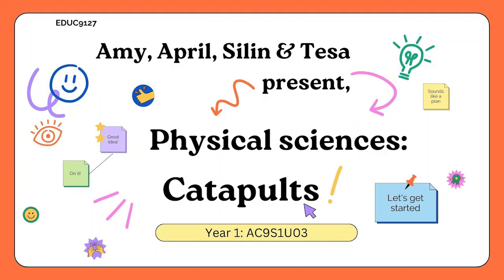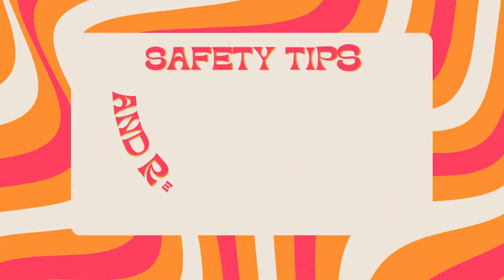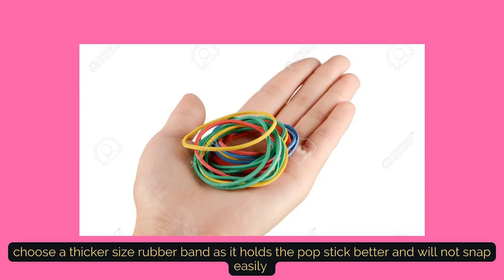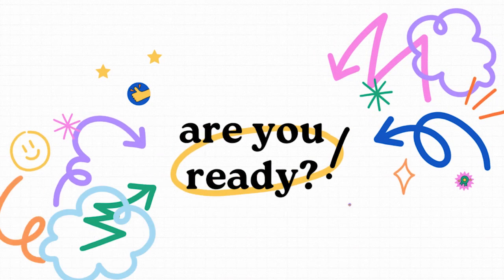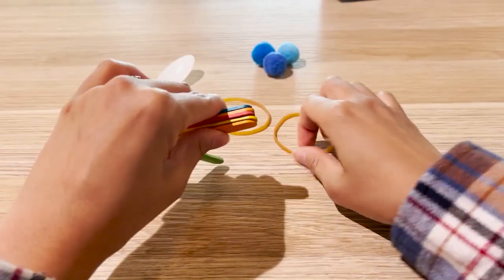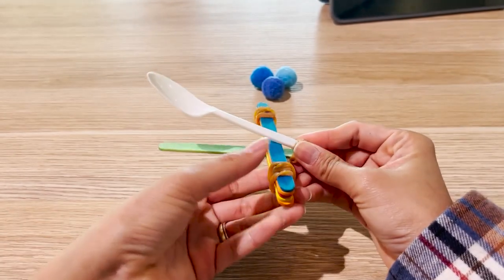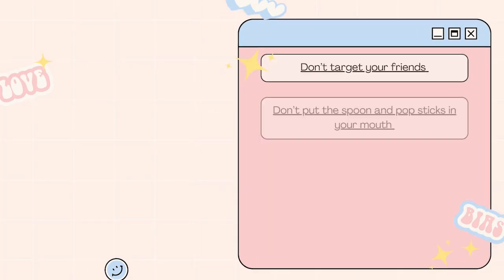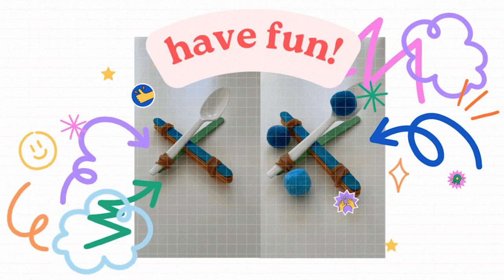EDUC9127 - How to make a catapult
This is a group project for EDUC9127 in relation to the physical science unit. We explore the concept of push and pull for the Year 1 class with a catapult.

🎵 Music "iced coffee" by ‘moonboy’
 • iced coffee ☕️